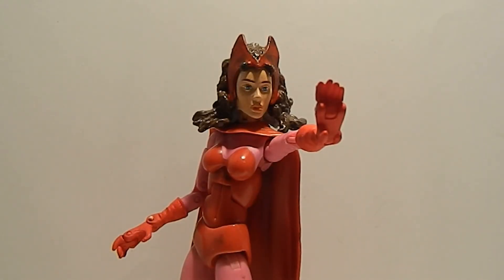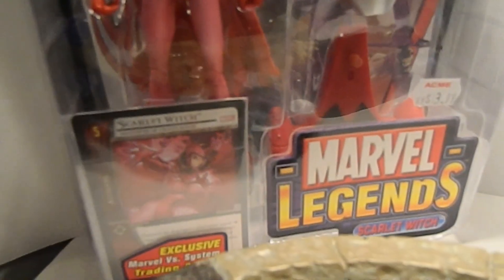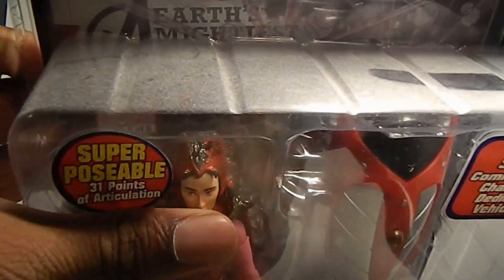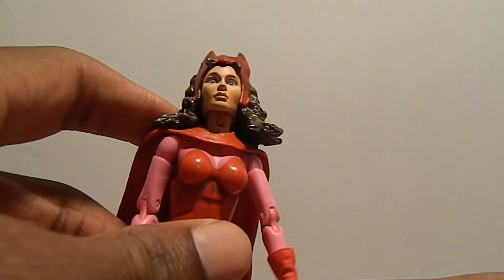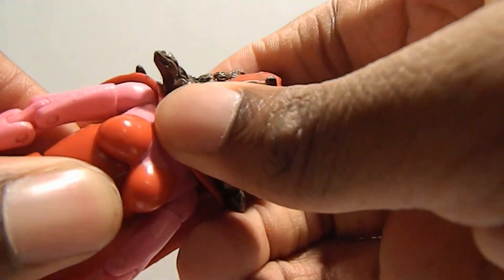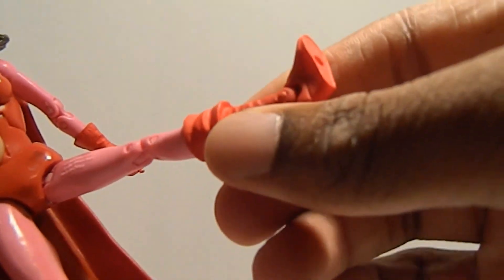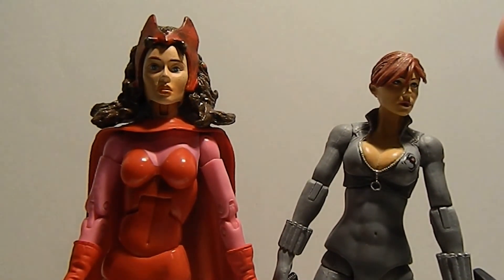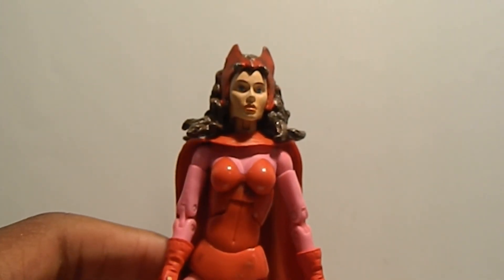Marvel Legends Scarlet Witch review.